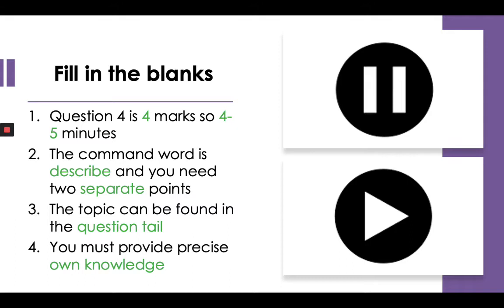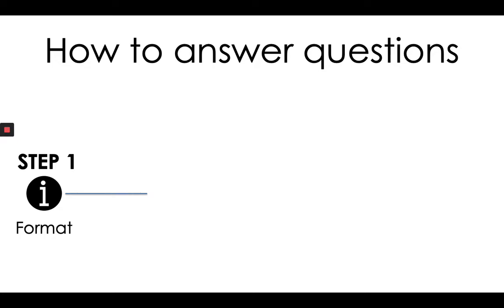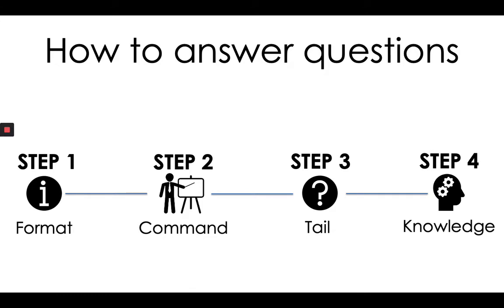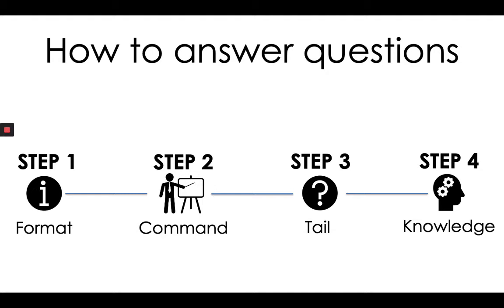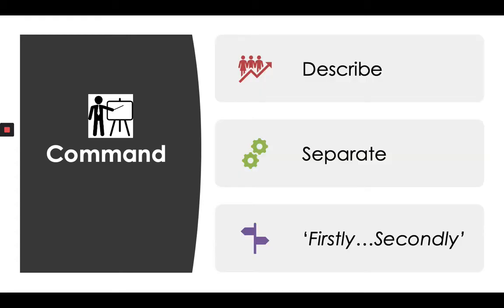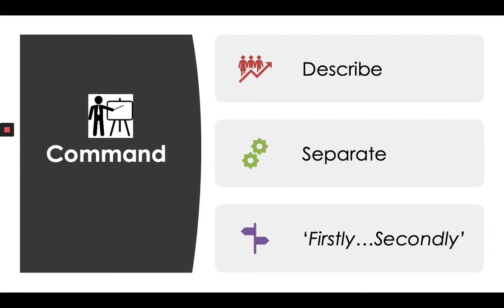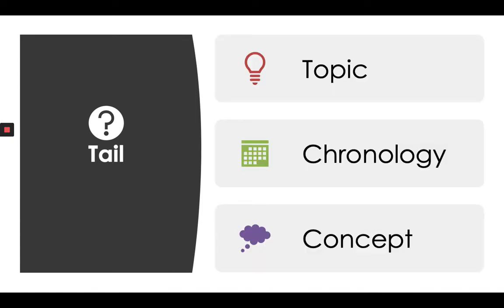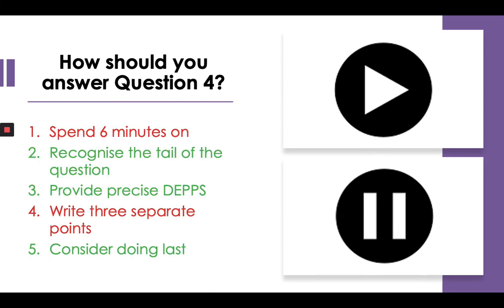Question 4 (Part 1)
This video focused on the technique required to answer this question